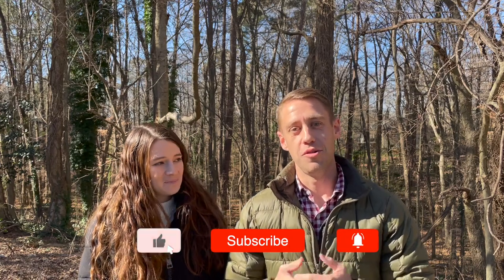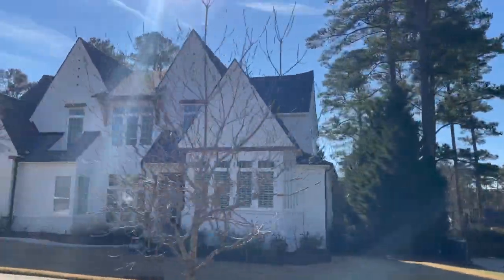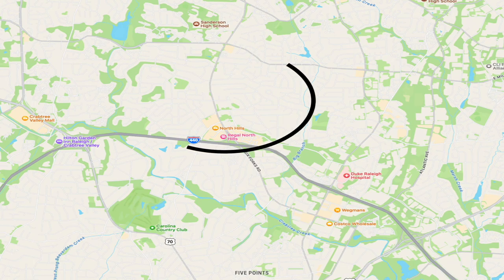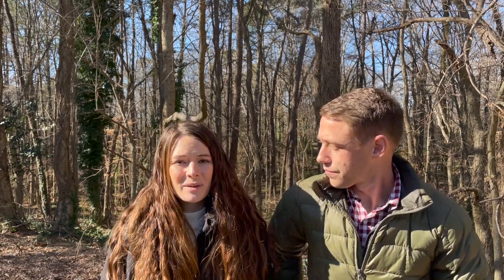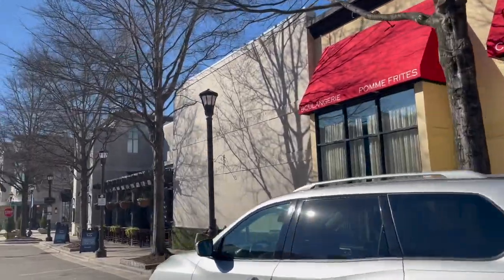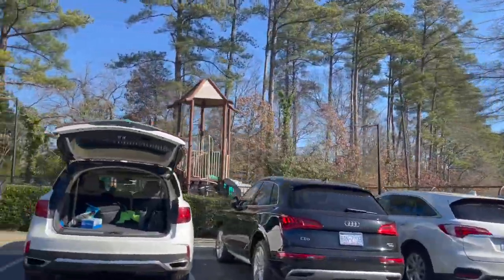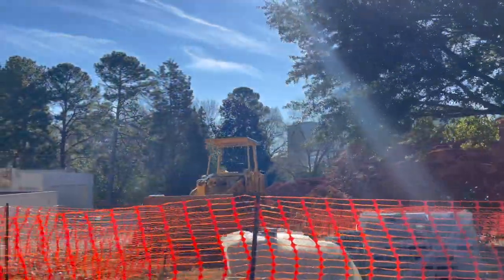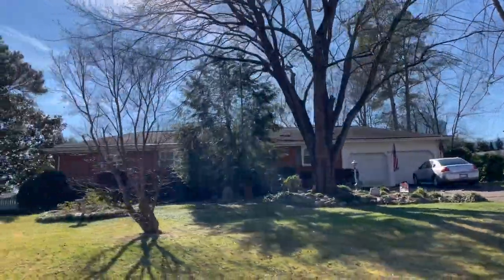North Hills Neighborhood - A Top Raleigh North Carolina Neighborhood!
North Hills Neighborhood - A Top Raleigh North Carolina Neighborhood! // Are you considering moving to Raleigh North Carolina or Durham North Carolina? Maybe you’re planning on relocating to the Raleigh-Durham area with your family but you still have some unanswered questions?

In this video we’ll share our thoughts on the North Hills Neighborhood in Raleigh North Carolina! This is one of the top neighborhoods in Raleigh NC and a great place to move to if you are considering moving to Raleigh North Carolina!

On this channel, you’ll find everything you need to know about living and moving to Raleigh-Durham North Carolina.

📲 We have so many people contacting us who are moving here to Raleigh- Durham North Carolina and we ABSOLUTELY love it! Honestly, if you are moving or relocating here to Raleigh NC or Durham NC, we can make that transition so much easier on you!!